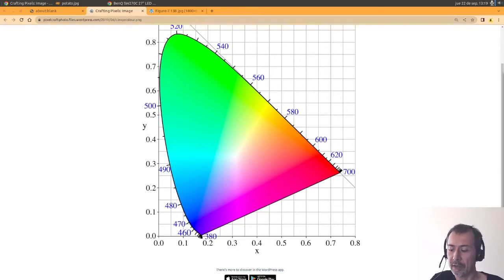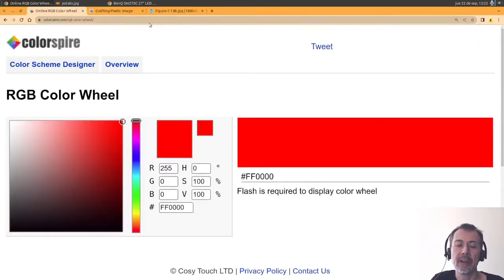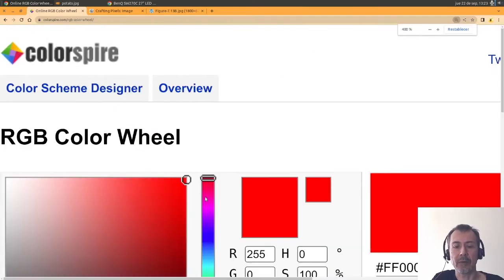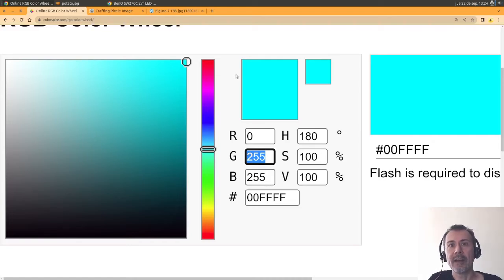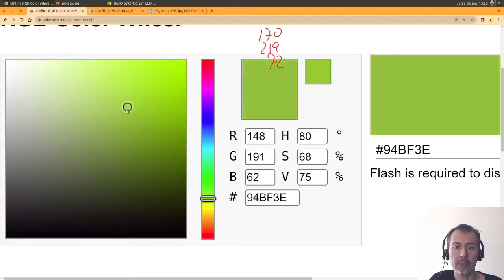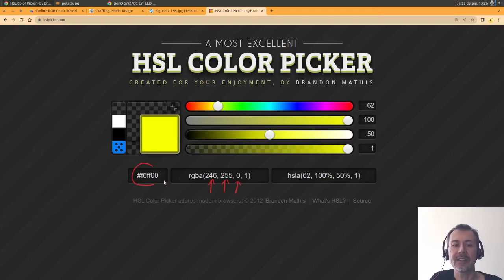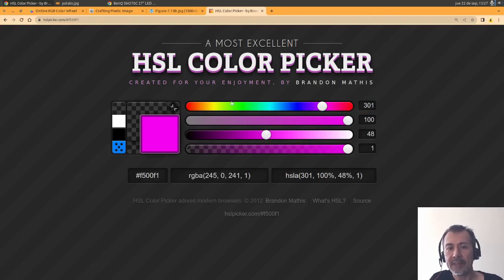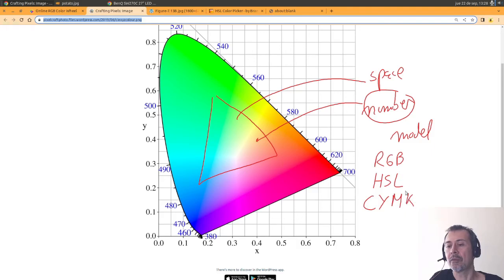SI-UT1-G2-12 Color models